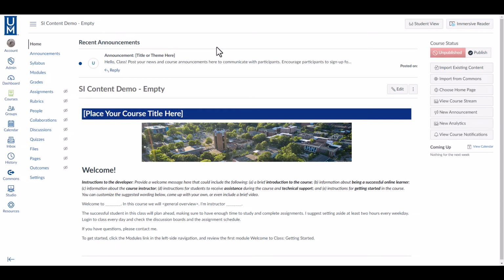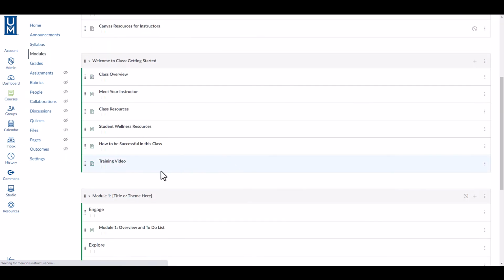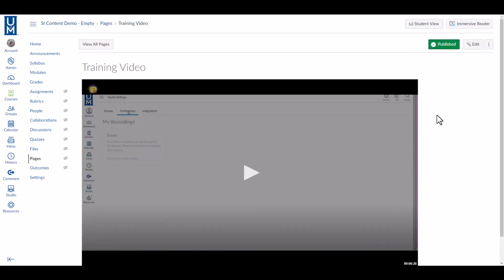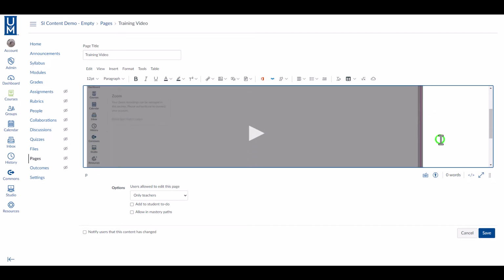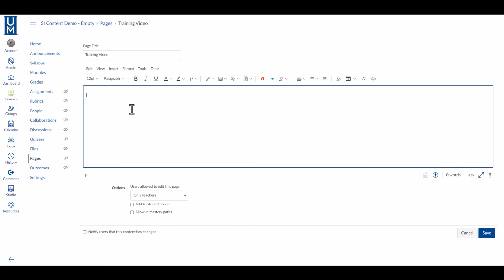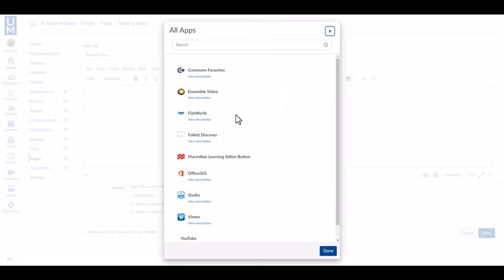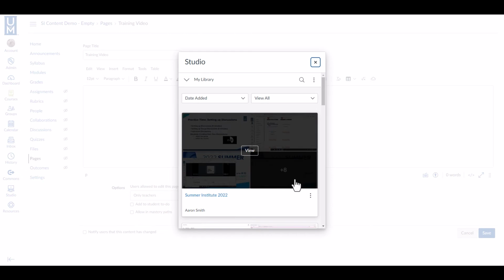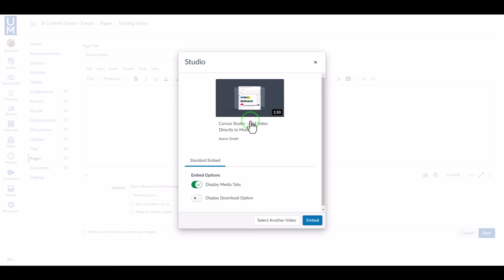How Do I Replace Videos Embedded in Canvas with Canvas Studio Videos?